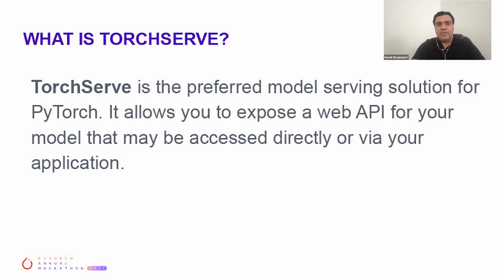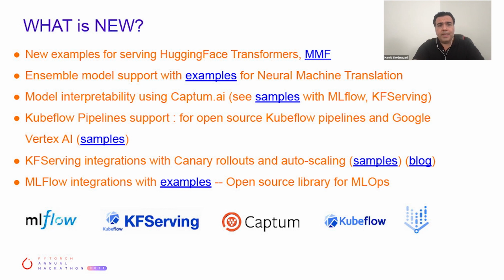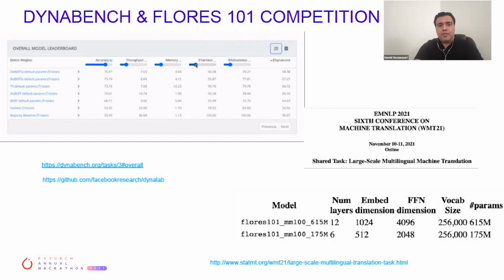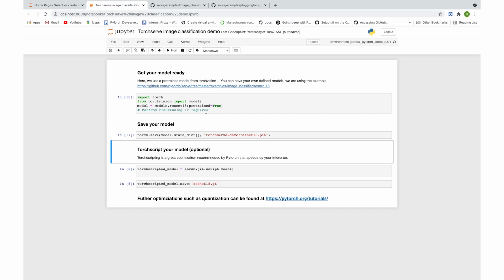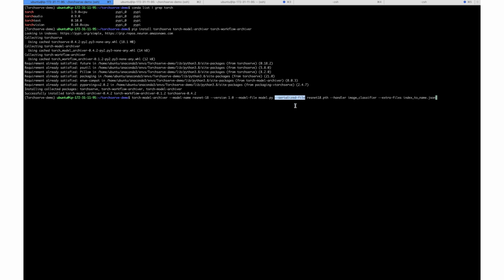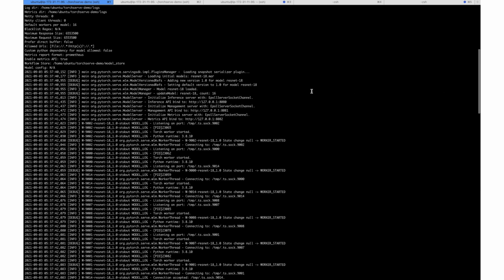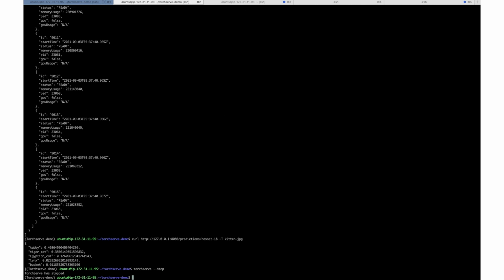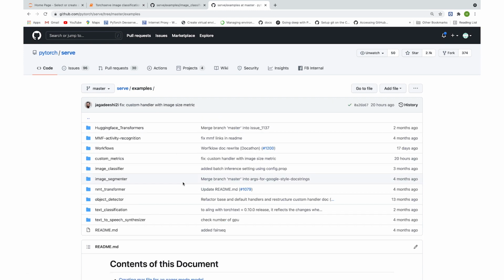How to Serve PyTorch Models with TorchServe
Hamid Shojanazeri is a Partner Engineer at PyTorch, here to demonstrate the basics of using TorchServe. As the preferred model serving solution for PyTorch, TorchServe allows you to expose a web API for your model that may be accessed directly or via your application. With default model handlers that perform basic data transforms, TorchServe can be a very effective tool for those participating in our Hackathon.

- Ensemble model support with examples for Neural Machine Translation
- Kubeflow Pipelines support : for open source Kubeflow pipelines and Google Vertex AI (samples